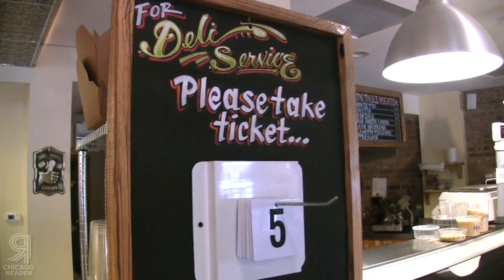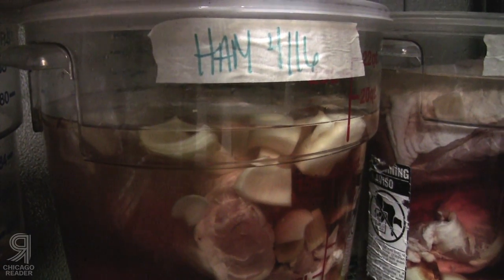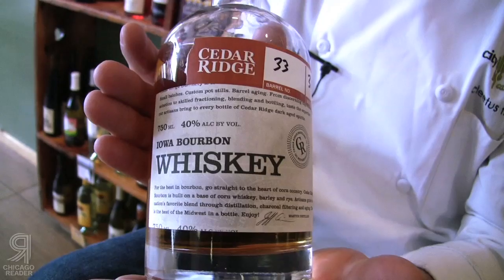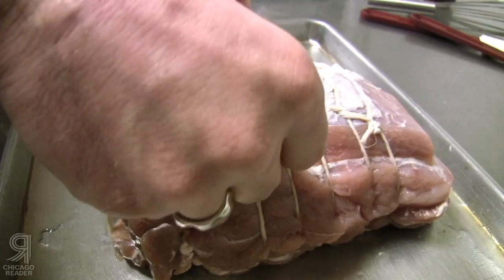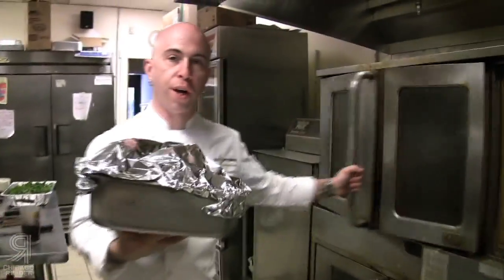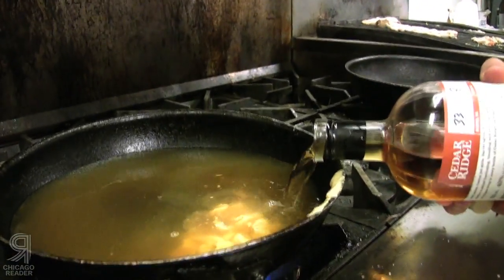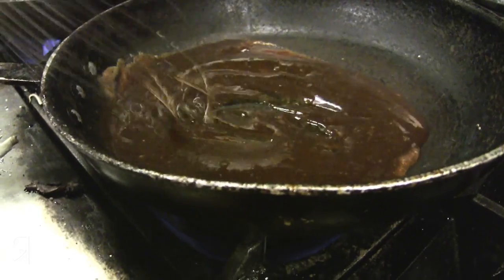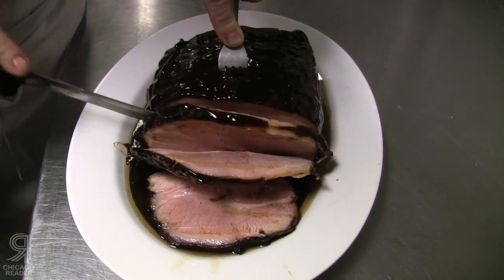Key Ingredient: Cleetus Friedman of City Provisions works with bourbon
One thing Cleetus Friedman learned years ago is that you shouldn't cook with a wine you wouldn't drink. The same goes for bourbon, which is why one step of the recipe he came up with for bourbon-glazed ham is: "Pour half a cup of bourbon into a brandy snifter. Set aside for sipping during preparation."